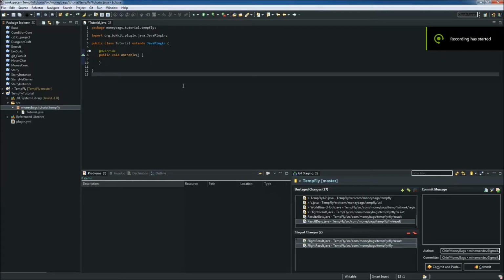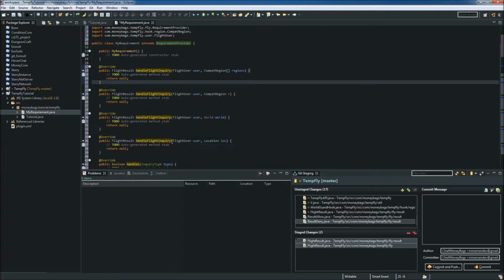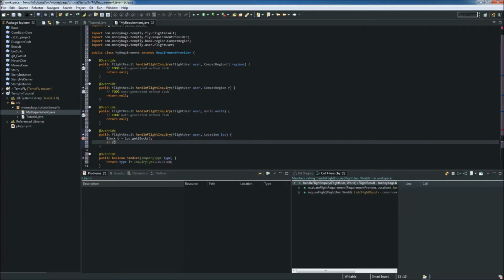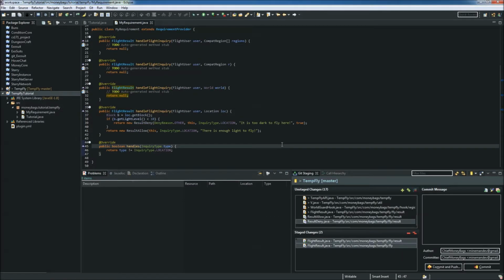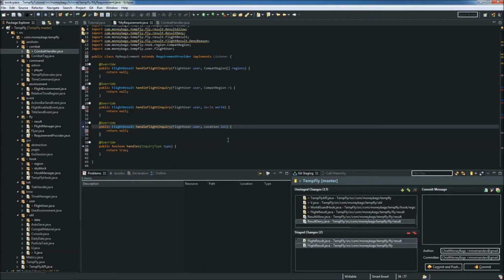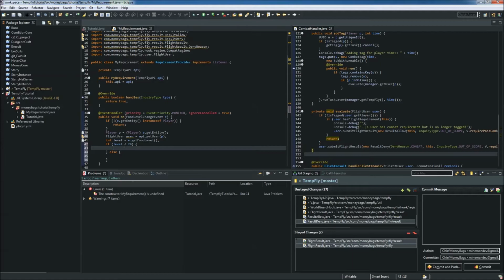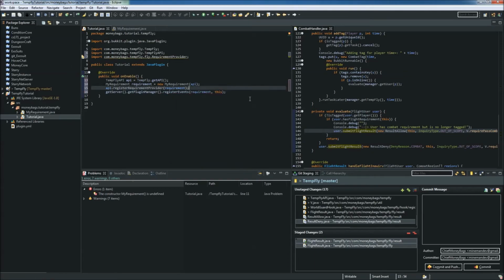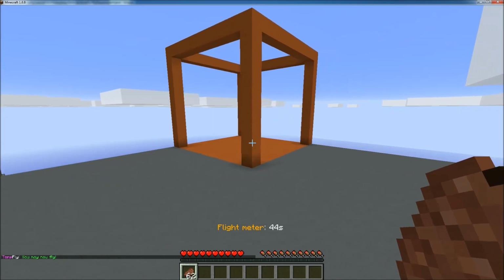TempFly Dev Tutorial #1 (RequirementProvider)